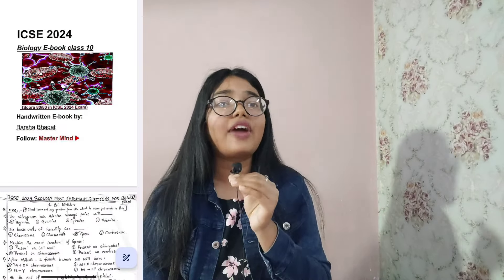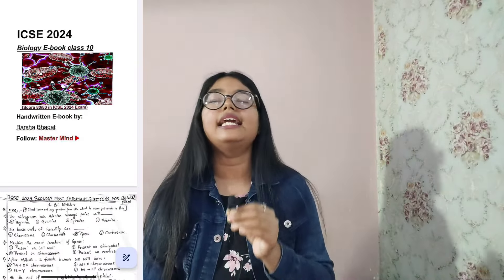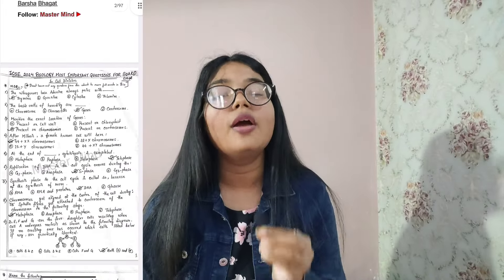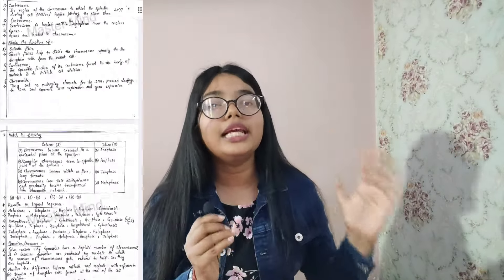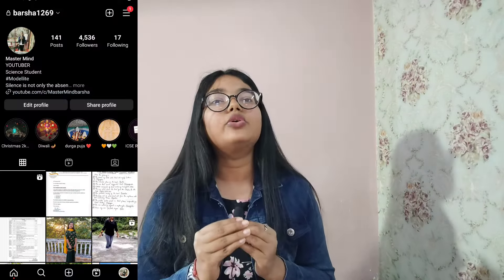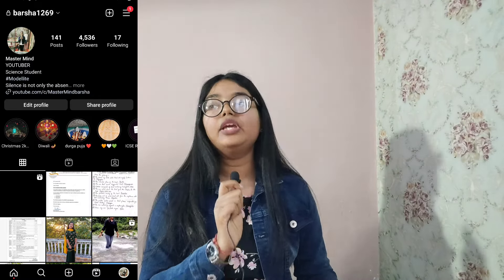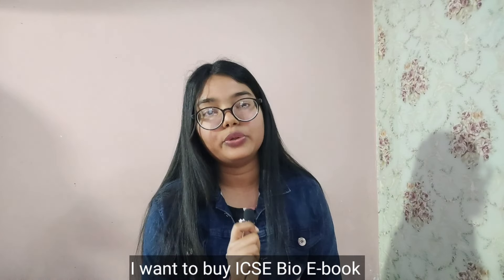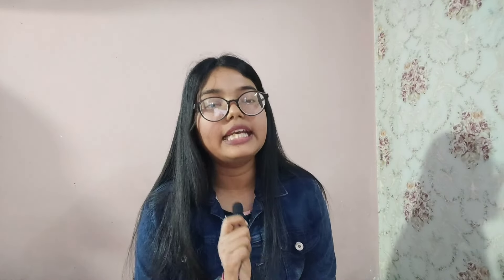ICSE Biology 2024 | Complete Full Preparation in just 1 Day🔥 | Most important Chapters?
ICSE 2024 Biology | Complete Full Preparation in just 1 Day🔥 | Most important Chapters?